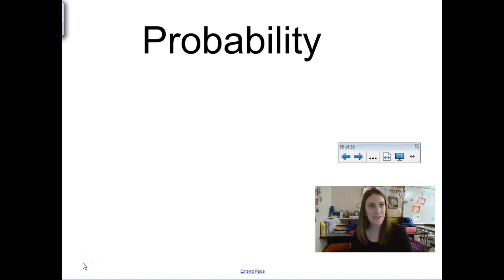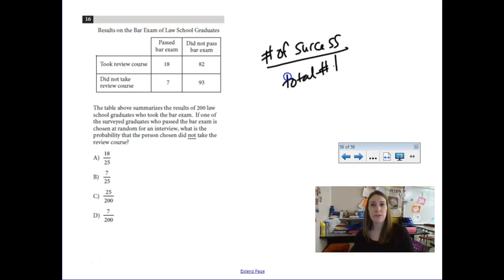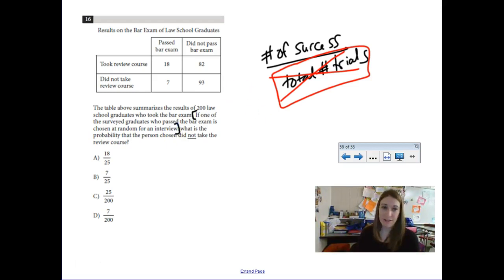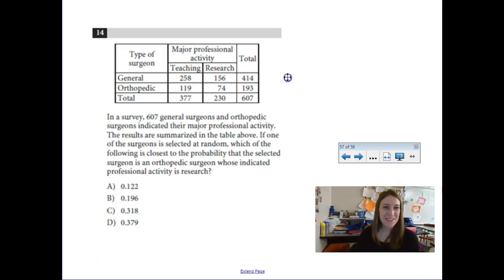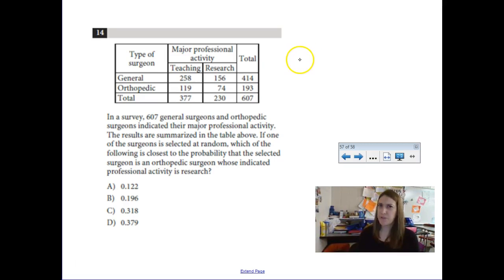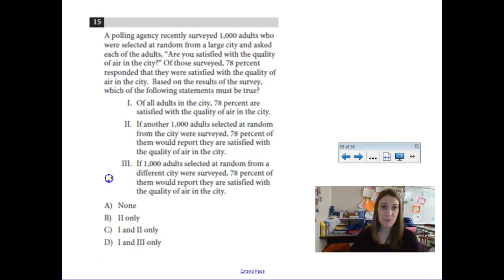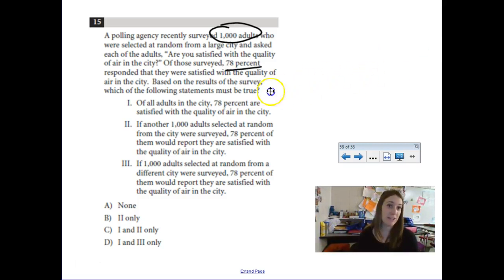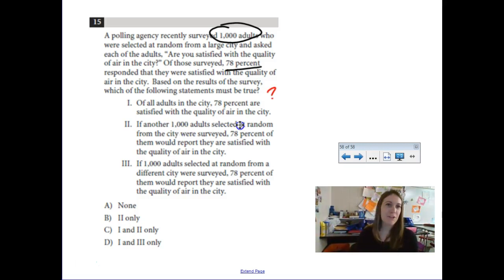SAT Prep Fast 5 - Probability 2018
Quick review of probability for the SAT math test.